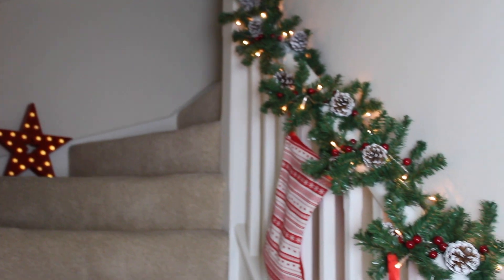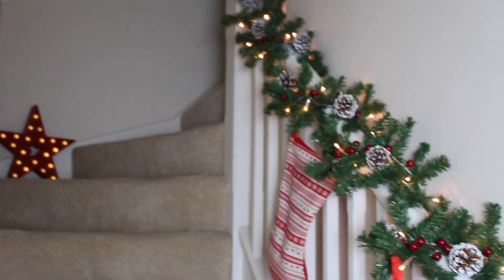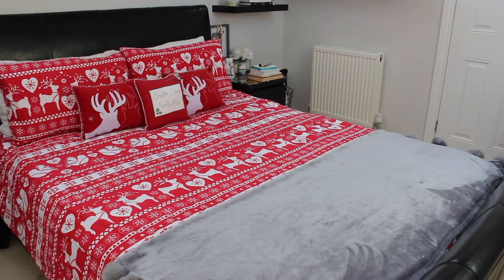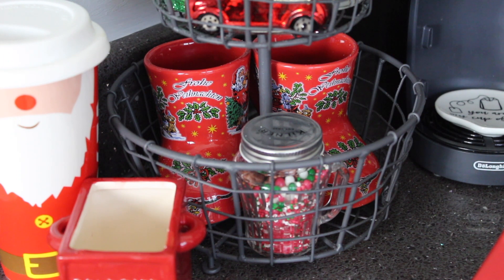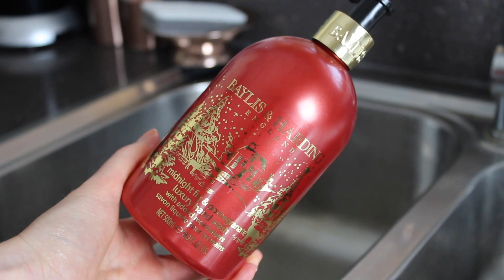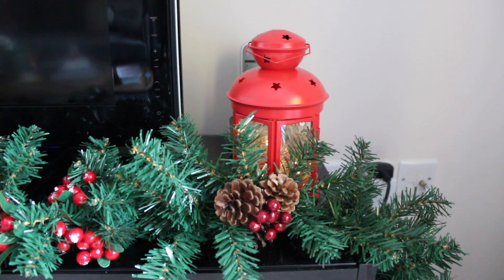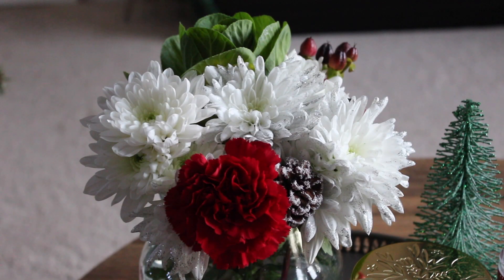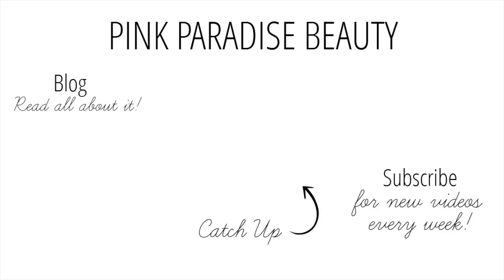Christmas Home Decor Tour UK 2017 - Modern Farmhouse Inspired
Christmas Home Decor Tour UK 2017 - Modern Farmhouse Inspired. Hey, guys today I'm sharing with you my Christmas Home Tour 2017, Enjoy! Xx

PRODUCTS MENTIONED:

HALLWAY
1. Red Crate - Primark
2. Small Christmas Tree - Paperchase
3. Berries - Wilko
4. Ribbon - Tiger
5. Driving Home For Christmas Picture - The Range
6. Star Light - Poundland
7. Garland - Poundland
8. Berries - Poundland
9. Pinecones - Wilko
10. Stockings - Wilko (old)
11. Wooden Plaque - Poundland
12. Wooden House Lights - Home Bargains
13. DIY Garland - I've linked video above.
14. Red Mat - The Range
15. Draft Stopper - Tesco (old)

BEDROOM
1.
2. Grey Throw - Home Sense
3. Reindeer Cushions - Primark (old)
4. Small Cushion - Asda (old)

KITCHEN
1. Santa Coffee Cup - Costa (Old, but they do release a new design each year)
2. Snack for Santa Pot - Poundland
3. Two Tier Stand - Home Sense
4. Green Tree - Wilko (Comes in a pack of 3)
5. Candy Canes - Poundland
6. Glass - Asda (old)
7. Car Decoration - Wilko
8. Boot Mugs - Old
9. Mini Kilner Jar -
10. Sprinkles - Home Bargains
12, Large Glass Jars - Ikea
13. Mini Candy Canes and Marshmallows - Poundland
14. Merry Christmas Wooden Sign - Home Sense
15. Red Tray - Asda (old)
16. Santa's Milk - Poundland
17. Mikey and Minnie Gingerbread Cups and Saucers - Disneyland Paris (last year).
18. Gingerbread Tea Towel - Primark
19. Oven Gloves - Tesco (old)
20. Baylis & Harding Handwash in
21. Yankee Candle Merry Marshmallow -
22. Microfiber Tea Towels - Asda
23. Towel - Primak (old)
24. Gingerbread Tea Towel - Asda (old)

LIVING ROOM
1. Garland - Poundland
2. Red Lanterns - Ikea
3. Fairy Lights inside - Primark
4. NOEL Wooden Blocks -Wilko (old)
5. White and Red Lantern - Wilko (old)
6. Reindeer Lights - Primark (old)
7. Red Throw - BHS (old)
8. Grey Cushion - Next (old)
9. Tables - Next*
10. Dish - Tesco (old)
11. Flowers - Lidil
12. Mandarin, Clove and Cinnamon Candle - M&S
13. Room Spray (same scent as above) - M&S
14. Coasters - Tesco (old)
15. Small Red Christmas Candle - Yankee Candle
16. Grey, Red and Cream Heart Knitted Cushions - Tesco (old)
17. Grey Car Cushion - Home Sense